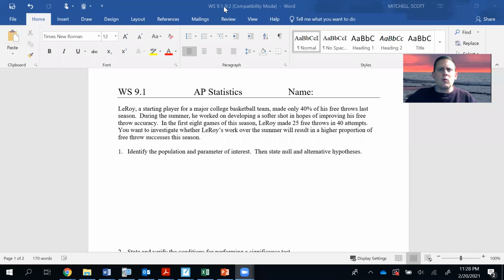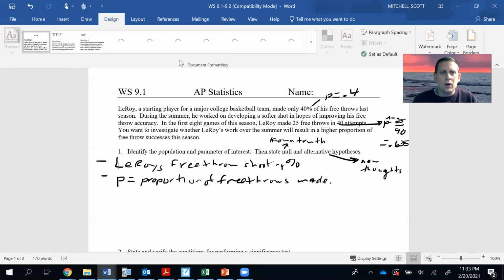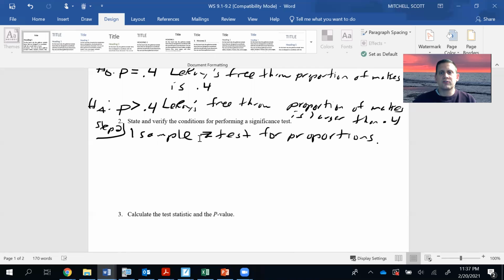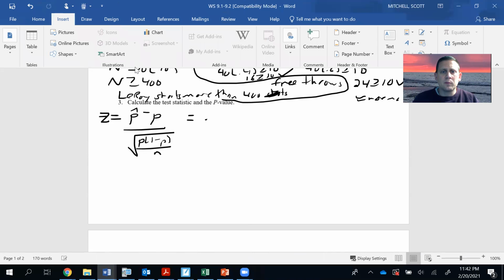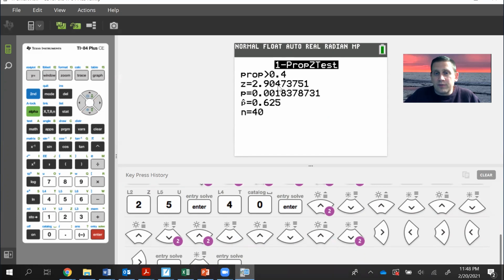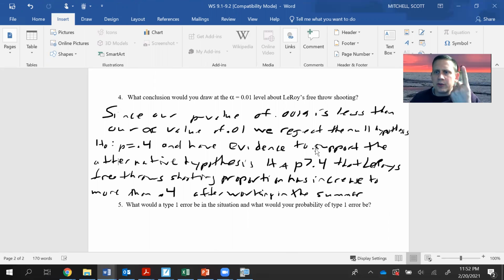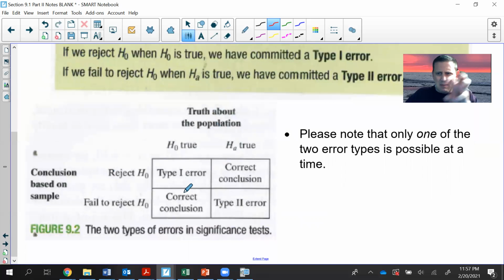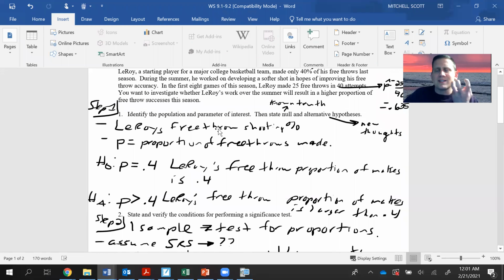9 1 9 2 Hypothesis Testing